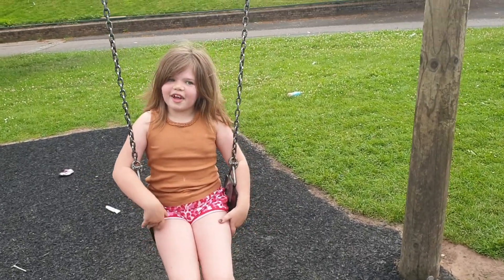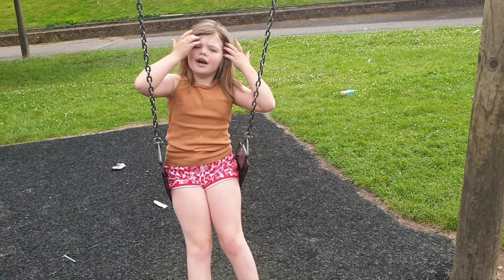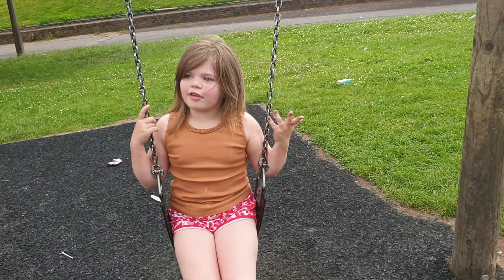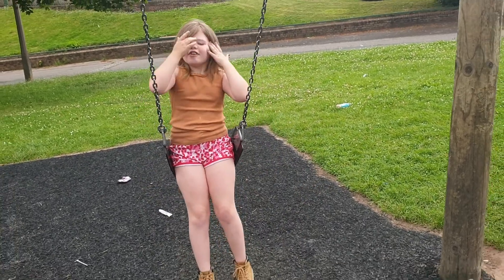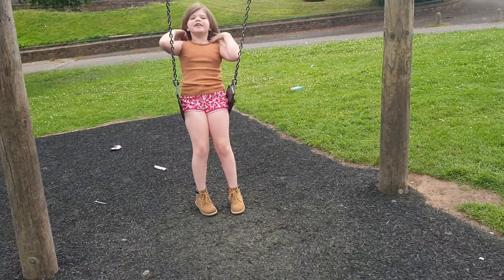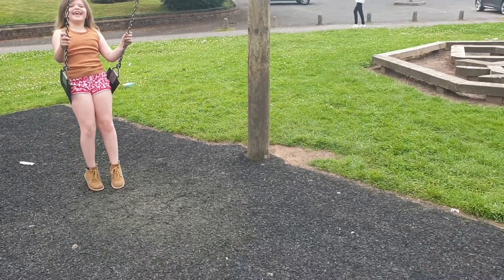Video 28 - Exploring Jumping into Poses!